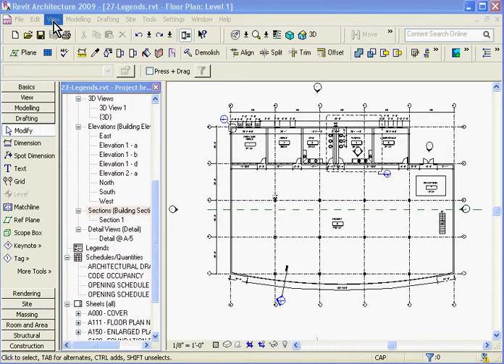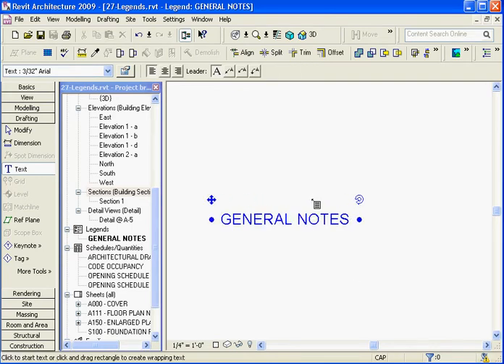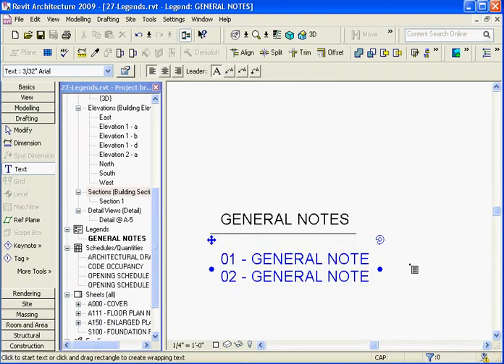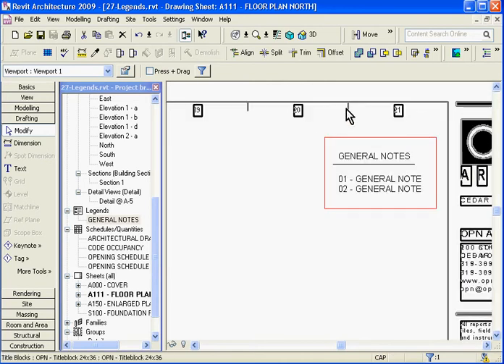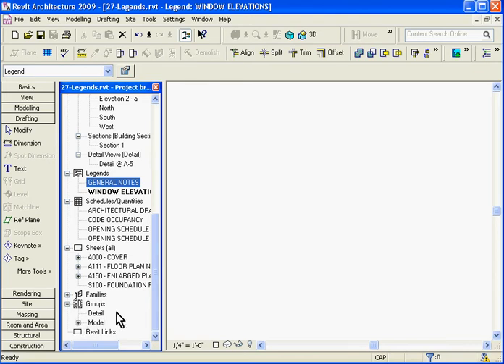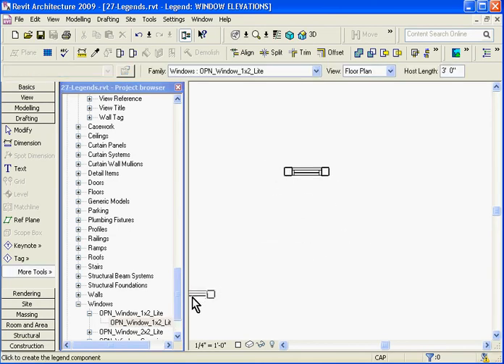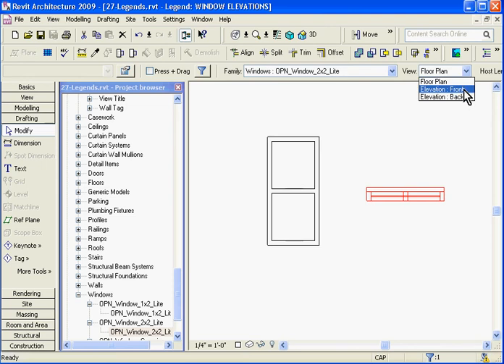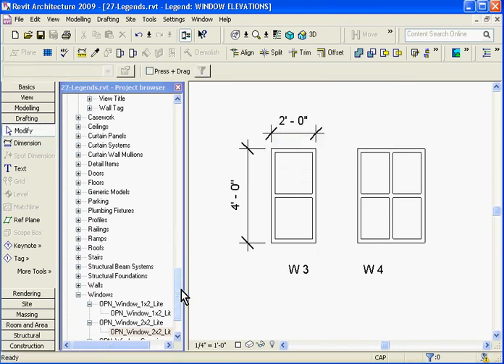Easy Revit (2009) -27- Create Legends, Symbol or Material Keys and Window/Door Elevations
Easy Revit video tutorials for beginners like me: Walks through an entire simple project, step by step. This Video: Create Legends, Symbol/Material Keys, and Window/Door Elevations.